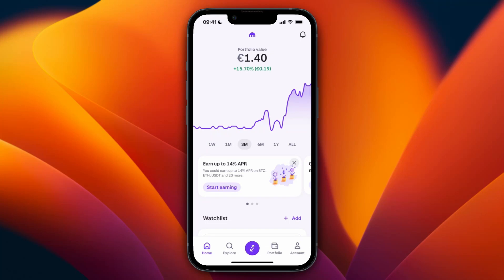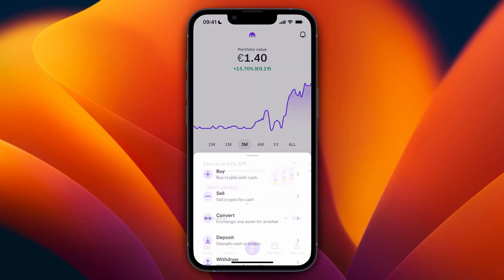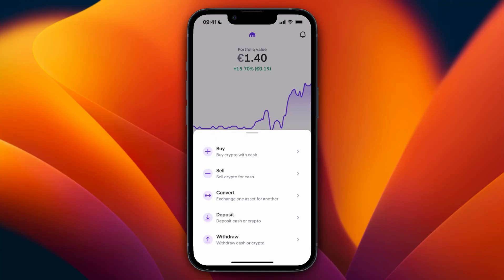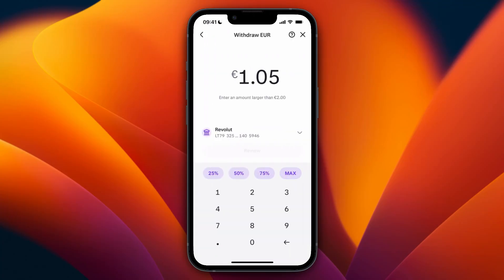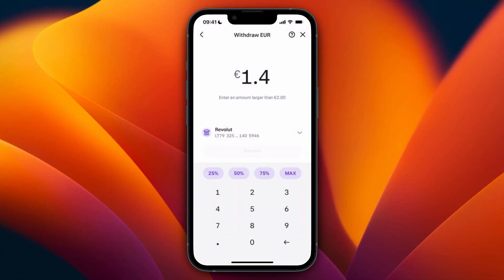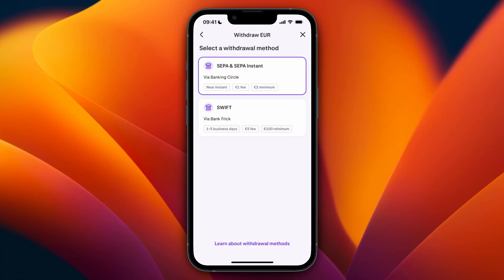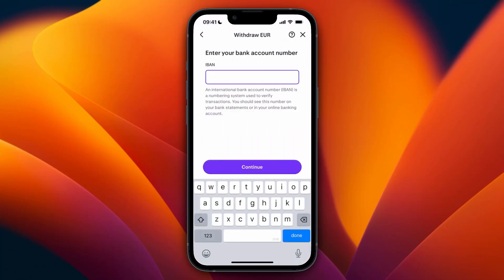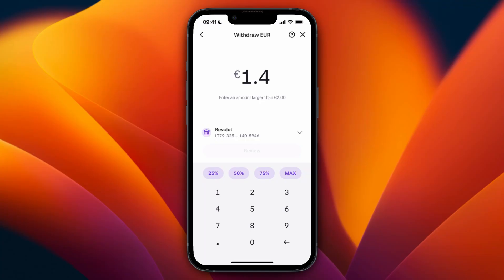How to Withdraw Money From Kraken to Bank Account (2026)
In this video I'll show you how to Withdraw Money From Kraken to Bank Account.